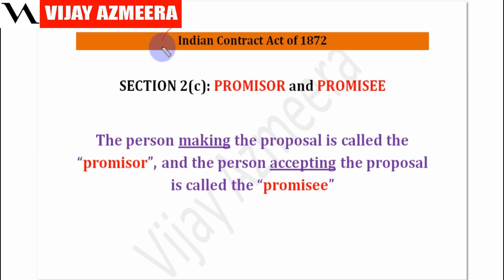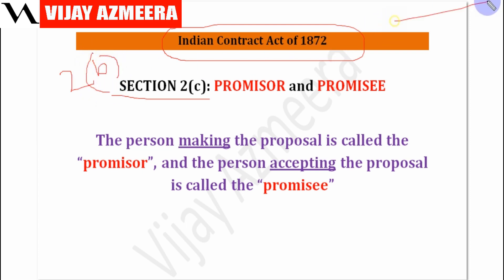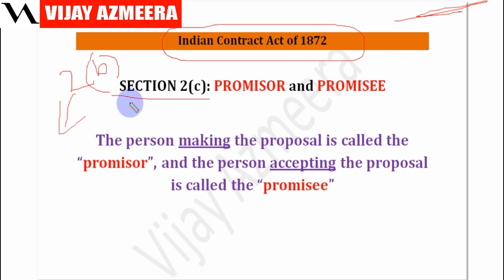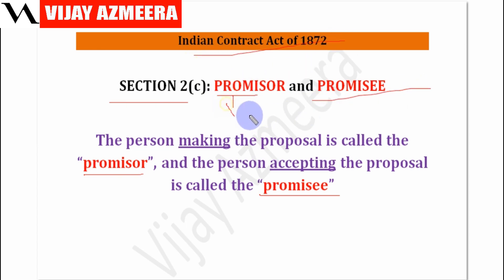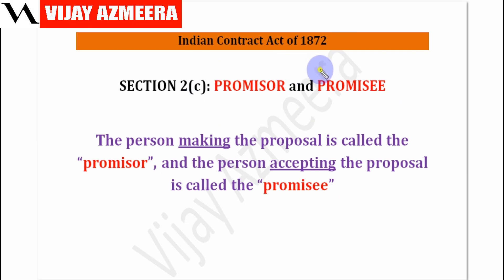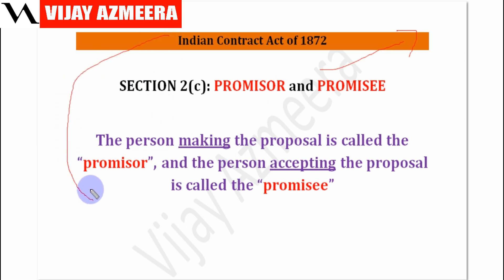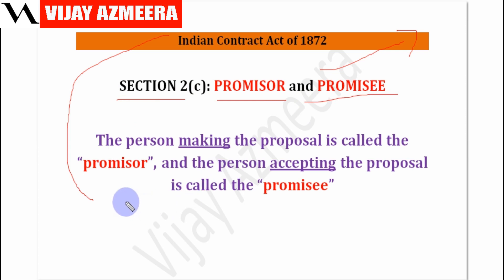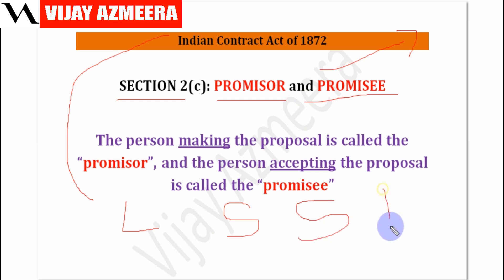Indian Contract Act, 1872 Section 2(c) promisor and promisee In Telugu | Vijay Azmeera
Section 2(c) promisor and promisee